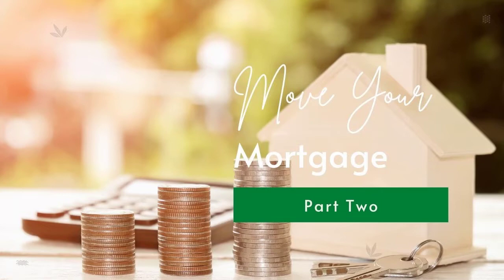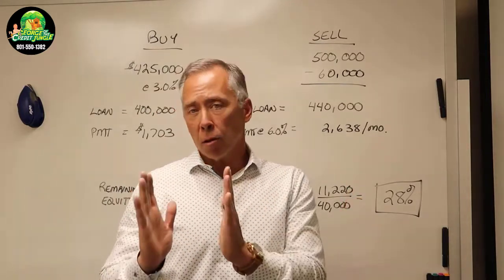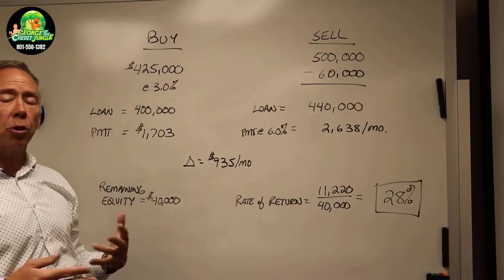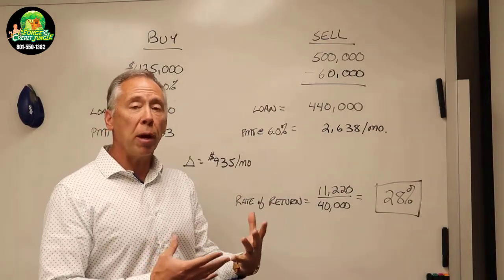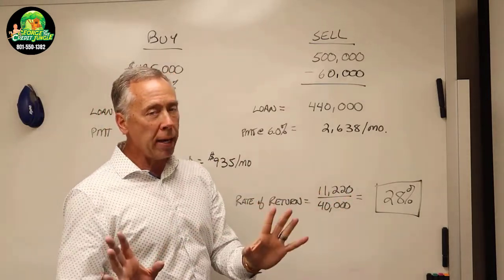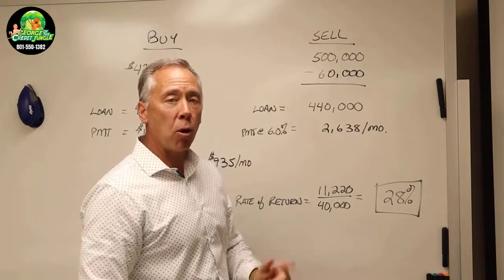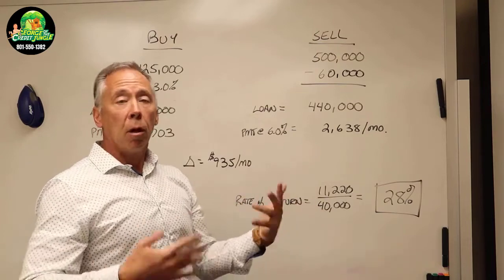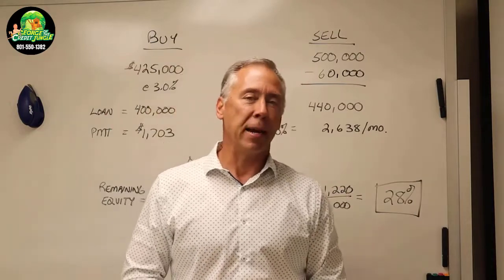Move Your Mortgage Part 2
Can you really move a mortgage in the same way it is done in some European countries?  Not exactly, but you can take the benefits of a low-interest rate on one home and take the savings to a new one.  This video uses a seller financing instrument known as a Contract for Deed.  It is called by different terms in different parts of the country, but "Contract for Deed" is the most recognizable term when referencing the guidelines for FHA, VA, Fannie Mae, and Freddie Mac.  This contract needs to be drafted by an attorney, followed by the recording of a Notice of Interest or Notice of Contract against the property.  The math for generating the cash flow is explained in this video.  The factors used to determine your cash flow and rate of return are based on 2 numbers.  First - the spread on the interest rate between your underlying mortgage and the buyer's contract for deed.  Second, the amount of equity you have remaining in your home.